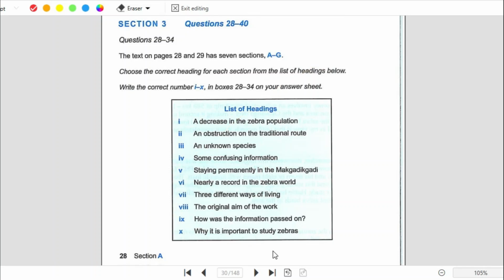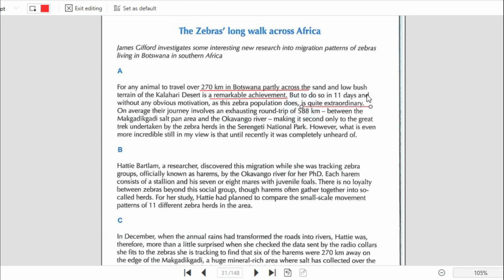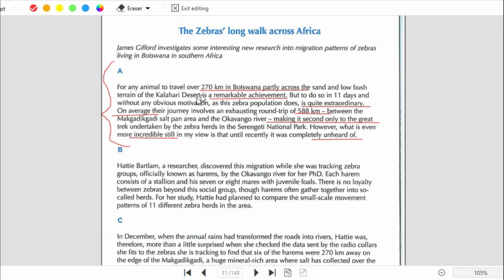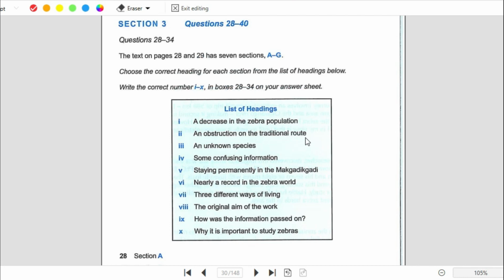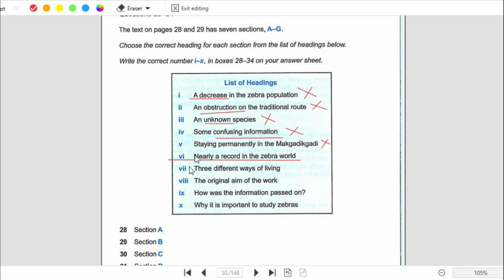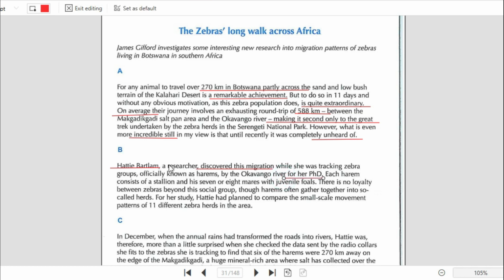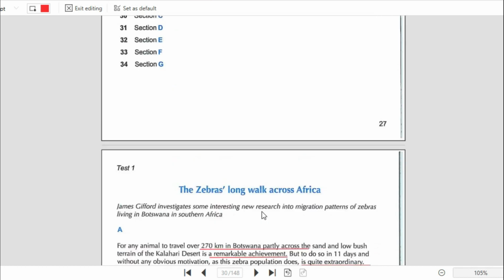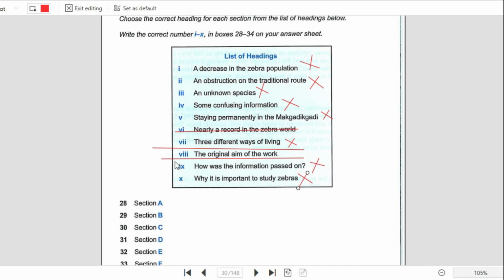C11 General T1 | List of headings | The Zebra's Long Walk Across Africa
Welcome to English Guru Campus! In this video, we delve into the challenging reading section "List of Headings" from Cambridge 11 (General Training Test 1). I'll guide you through strategies to tackle this complex part of the IELTS exam, using the passage "The Zebra's Long Walk Across Africa" as an example.

Understanding how to match headings to paragraphs is crucial for success in IELTS. Join me as we break down this technique and learn effective ways to identify main ideas and themes.